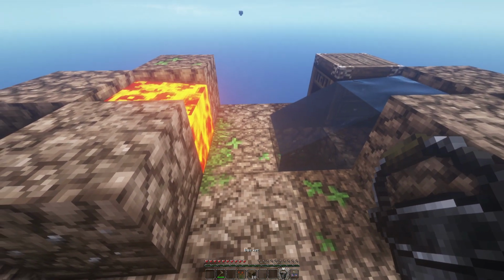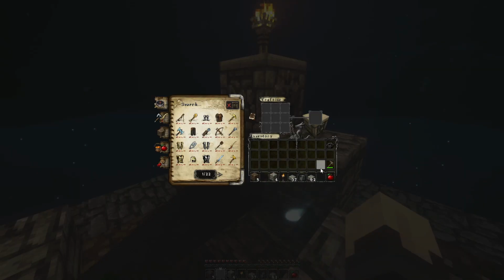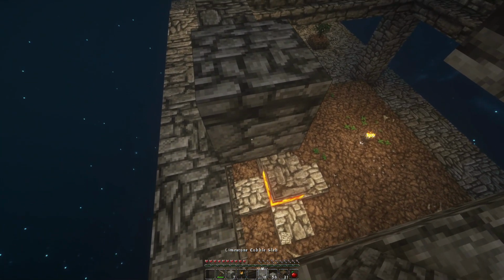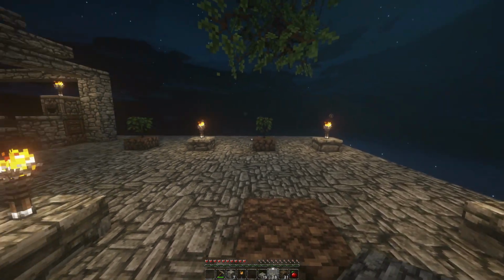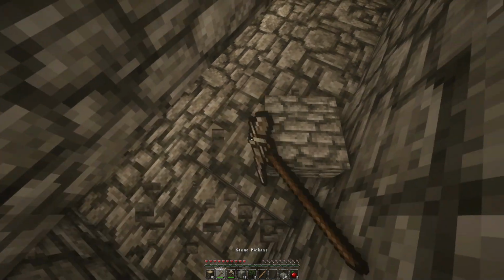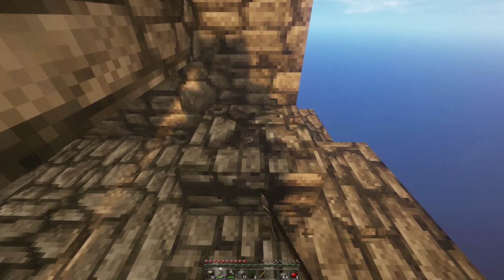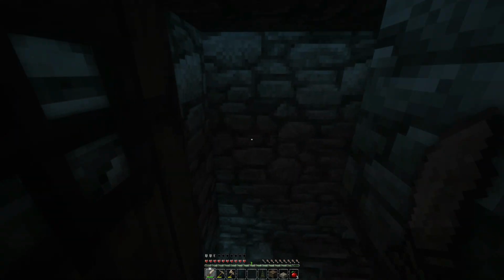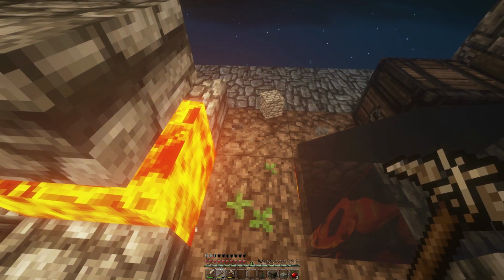Old School Skyblock - Sky Kingdoms Forever [ep. 1]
I miss the old days of Let's Play content where you really felt like you got to know a creator.  In this series, I'm going to do my best to bring that back, with a twist!

I'll be using the ArdaCraft official 1.18.2 modpack featuring Conquest Reforged survival recipes by ILikeToGetRekt, who added THOUSANDS of vanilla recipes to the amazing medieval conquest blocks!

Additionally, Create is in the pack and a ton of my own personal crafting recipes to put a twist on Skyblock as we work to build an entire landscape and kingdom floating over the void.  You're going to love this series!

The lore of the Fixxiverse continues and gets deeper and deeper following the events of I Survived 100 Days as a Dark Mage in Hardcore Minecraft and I Survived 100 Days in a Fallout Bunker in Hardcore Minecraft.  Let's go!

SEED: (Pre-Release 1)
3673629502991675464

2nd Channel for Variety Games!

Like SB737, Skyes, Linkzzey, Loony,  LuketheNotable, Fru, Spoke, Legundo, Jon Bams, NotNotBrock and many more,  I decided to start my own Hardcore Vanilla Minecraft world - but this time, in 1.18 with the all new Caves and Cliffs terrain generation!  Come along for this ride - it's going to be awesome!

I plan on releasing videos every 100 days as I work to build up an amazing kingdom worthy of the names listed above!